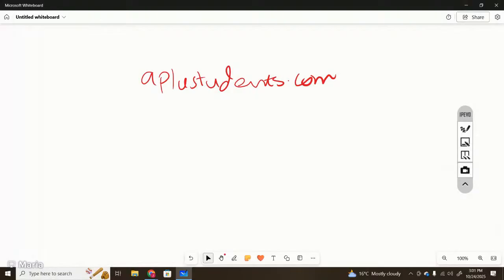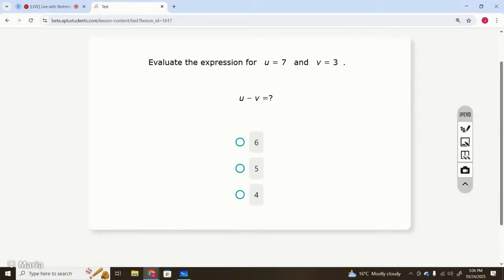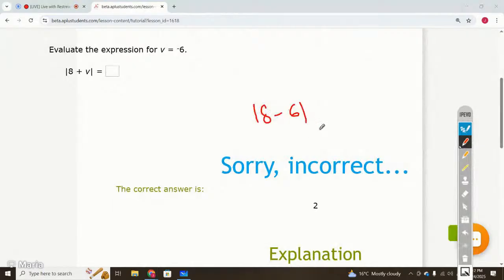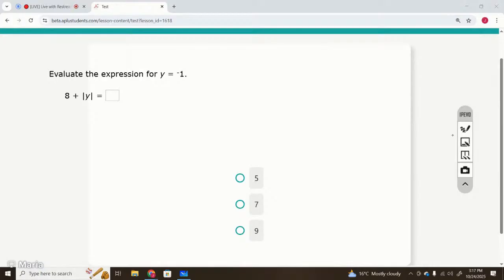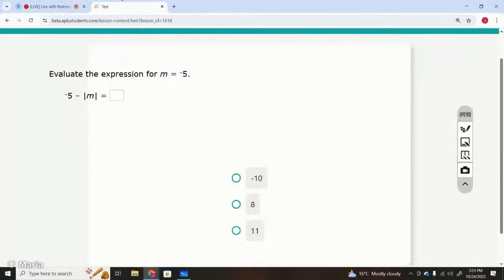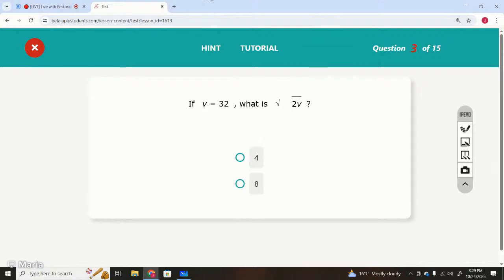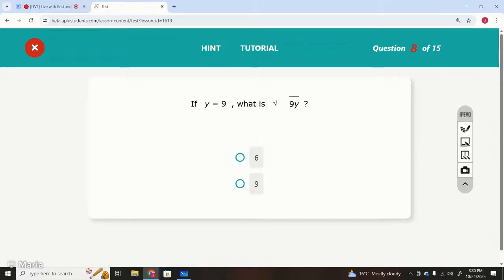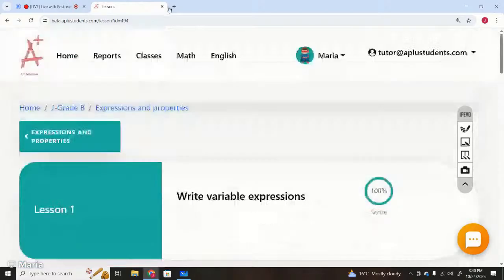Grade 8 - Math: Expressions and properties